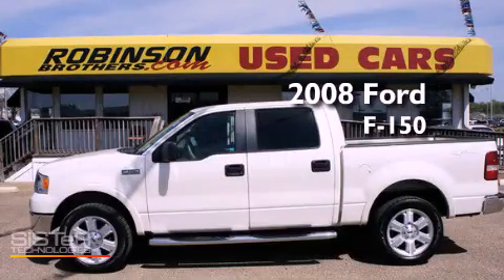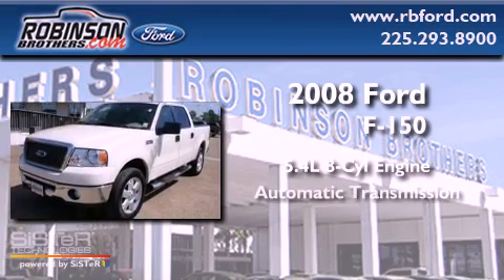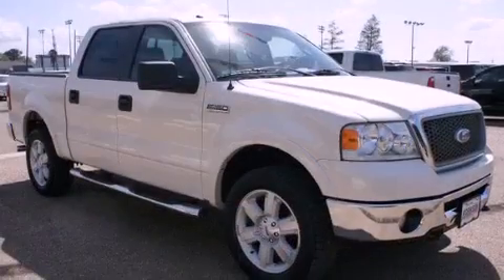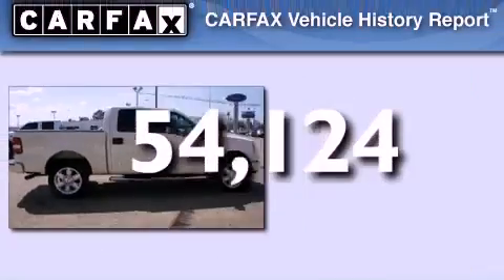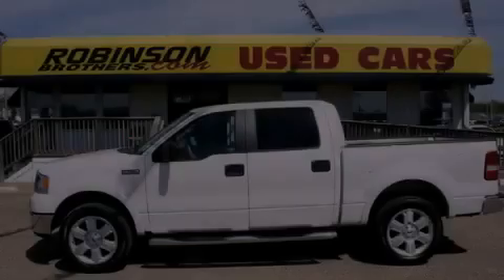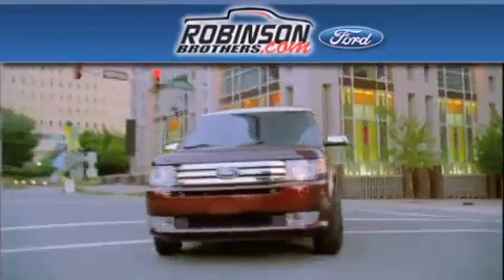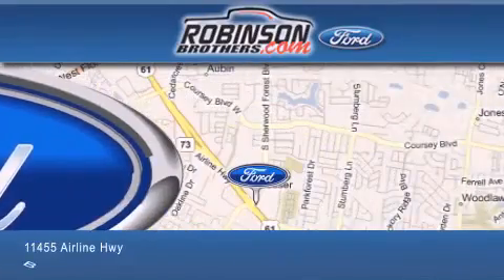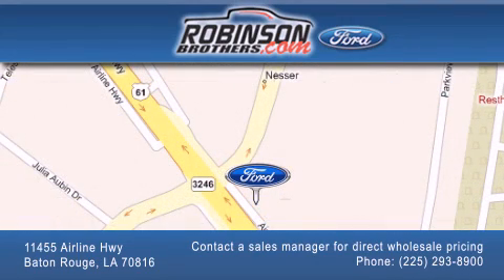2008 Ford F-150 Baton Rouge LA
Year : 2008
 Make : Ford
 Model : F-150
 Engine : 5.4L V8 FFV SOHC
 Trans . : Automatic
 Exterior : White Sand Metallic
 Miles : 54,124
 Interior : Tan
 Stock : B113P1